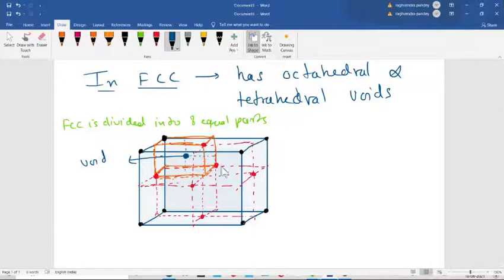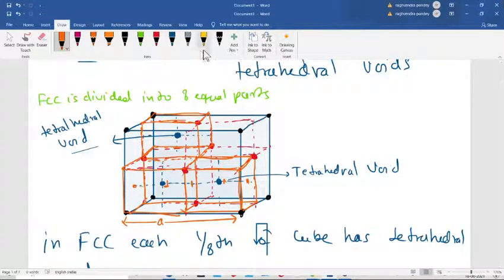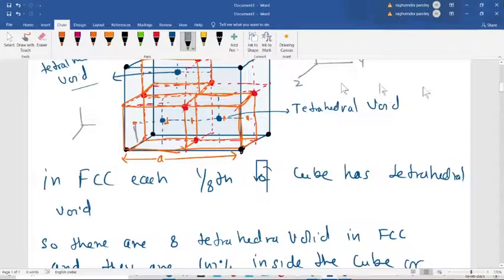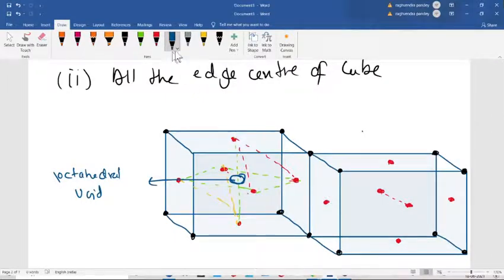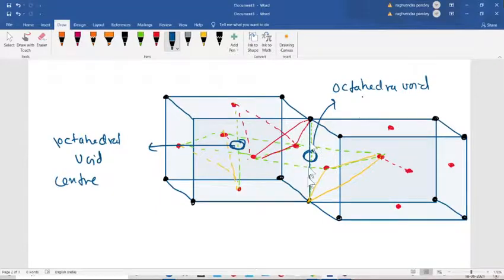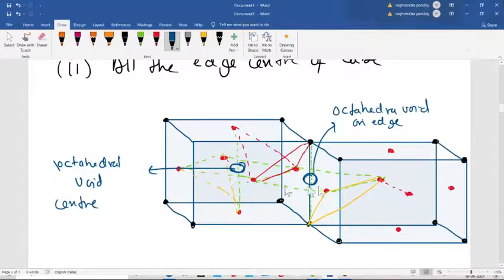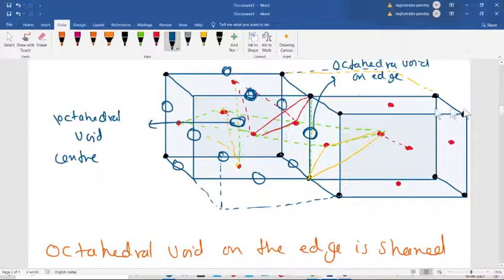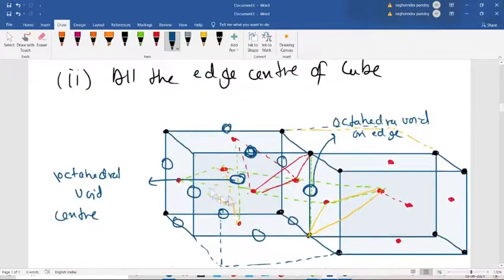Octahedral And Retrahedral Voids In Fcc 1